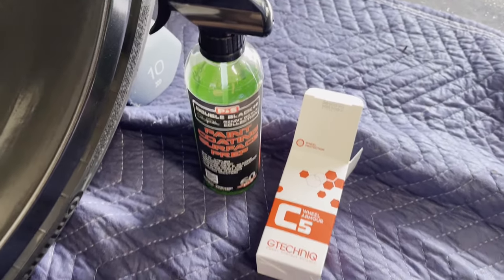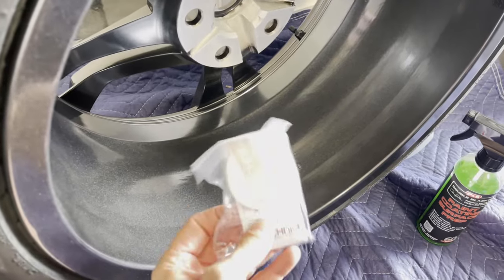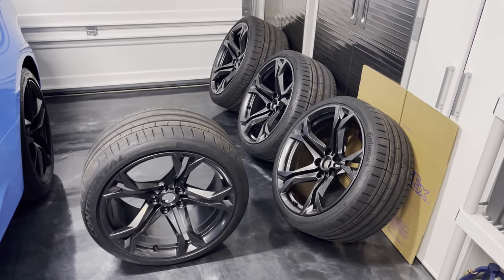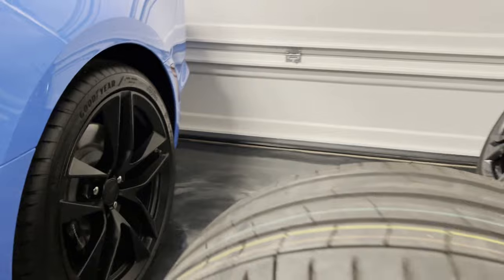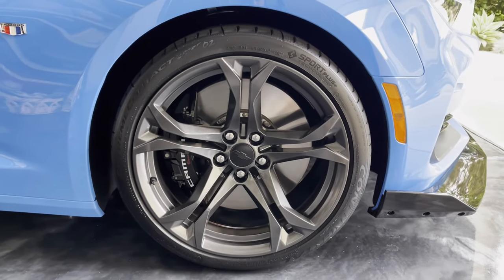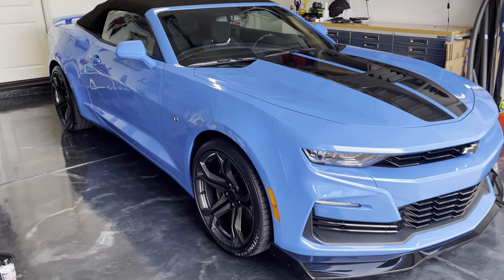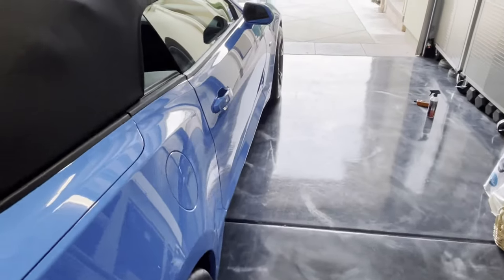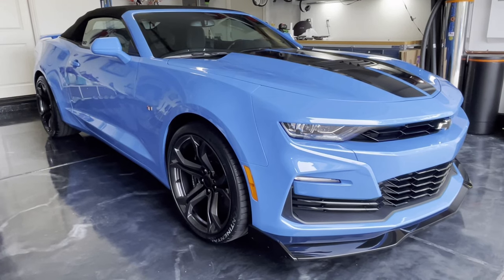2023 Camaro SS Convertible Build - 1LE Forged Wheels - PART 2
***WATCH IN 1080P FOR HD QUALITY!***

In Part 2 we do ceramic coating and get the new 1LE mounted on the 2023 Camaro SS Convertible.